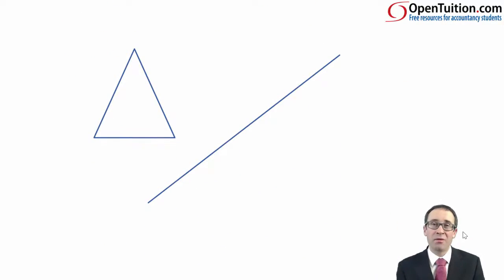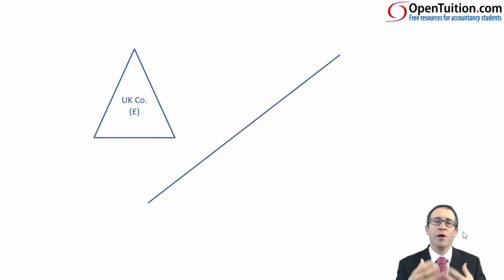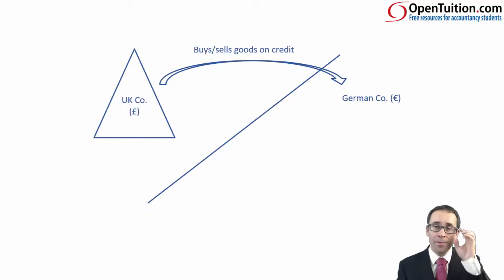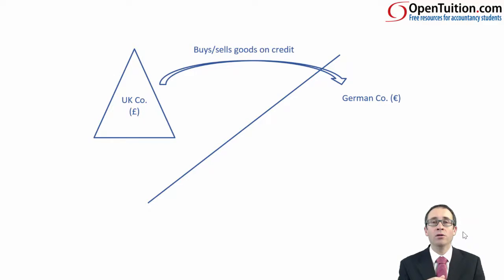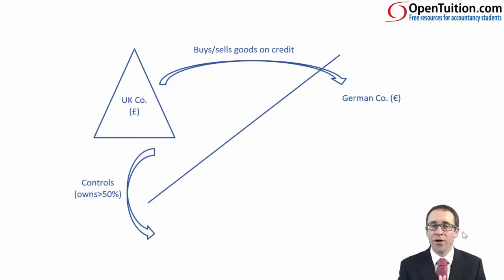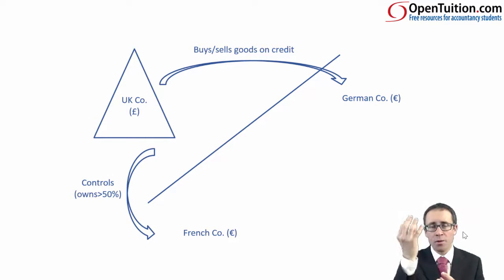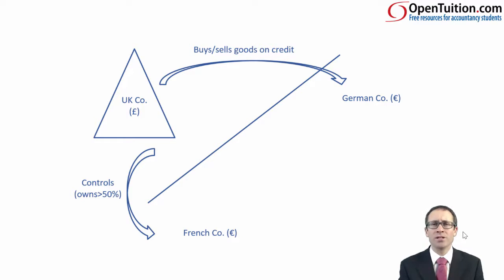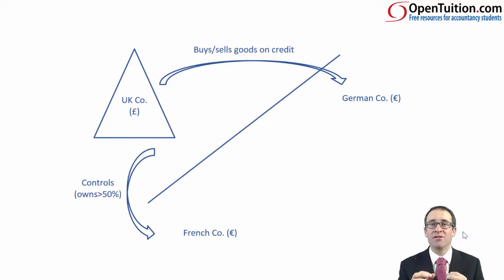CIMA F2 Foreign Currency Transactions (IAS 21) Introduction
CIMA F2 Foreign Currency Transactions (IAS 21)